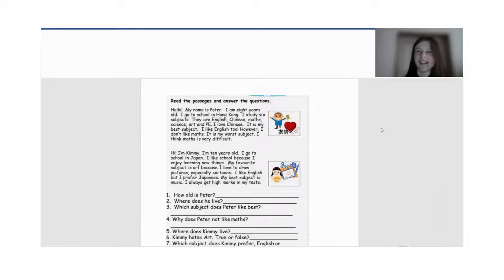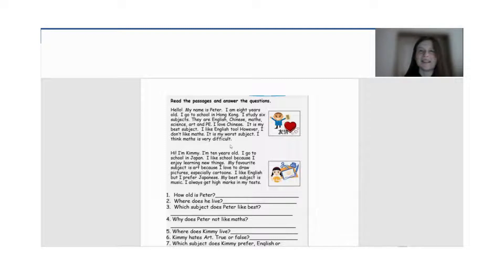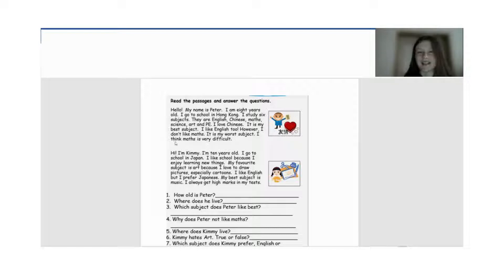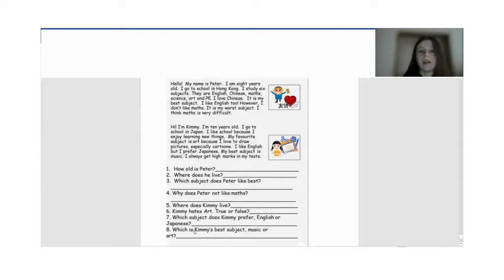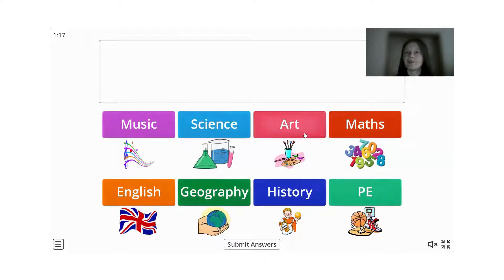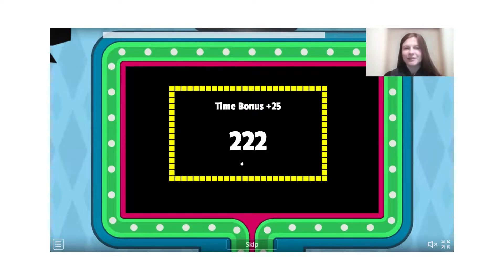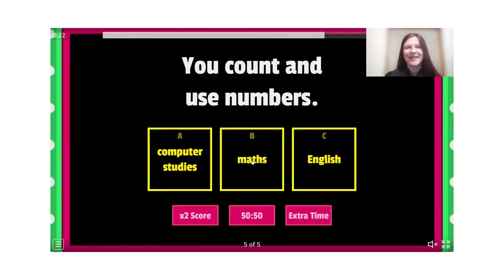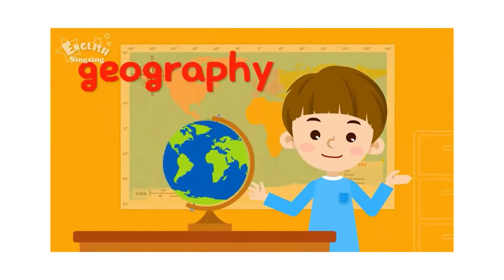English speaking. School subjects